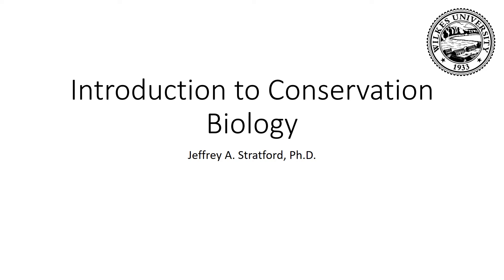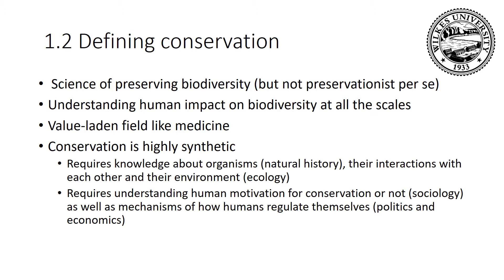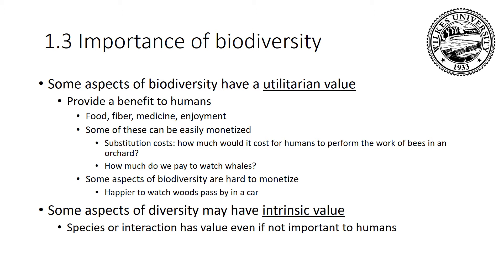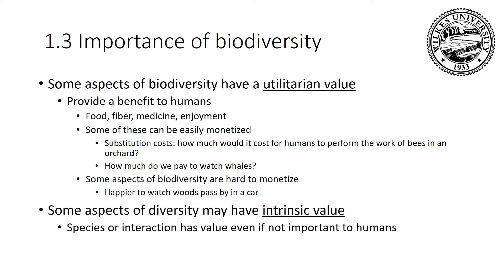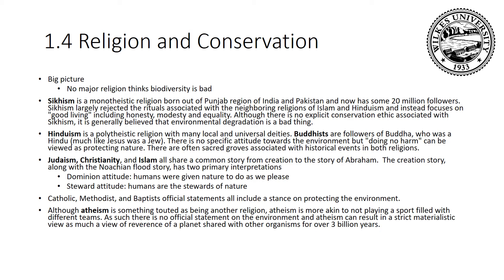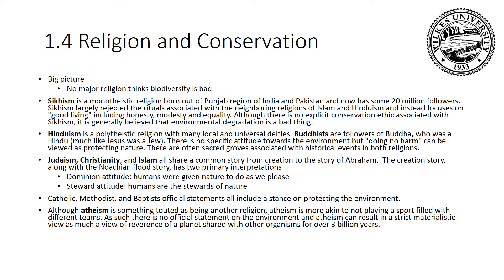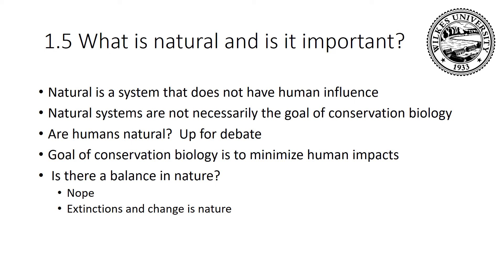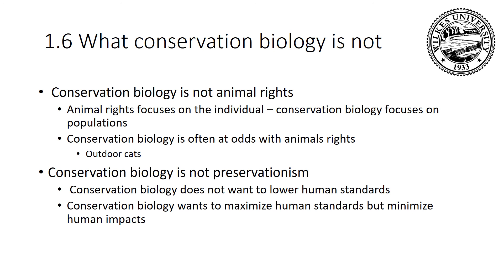Conservation Biology: Introduction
What is and is not conservation biology